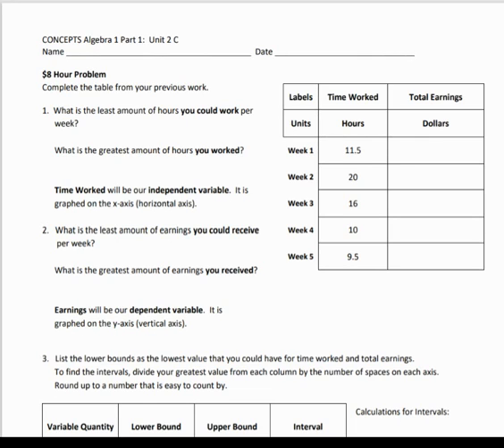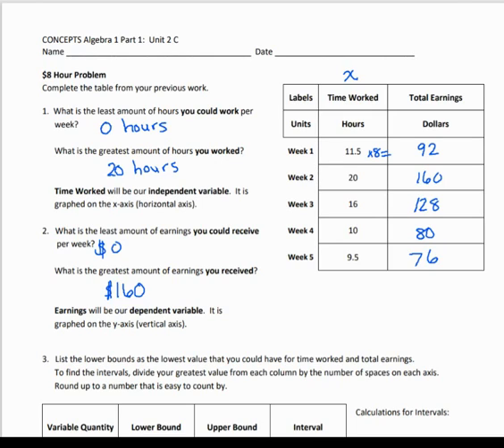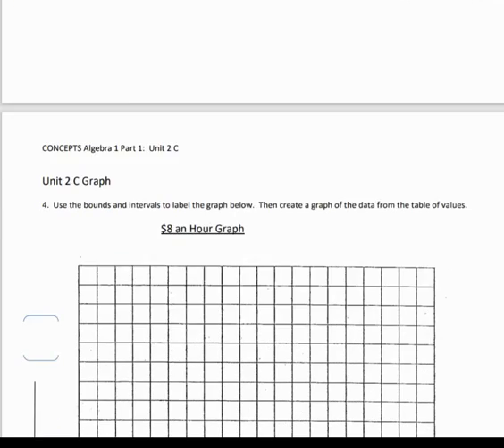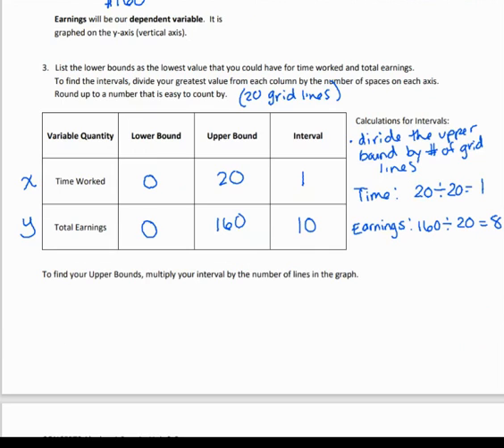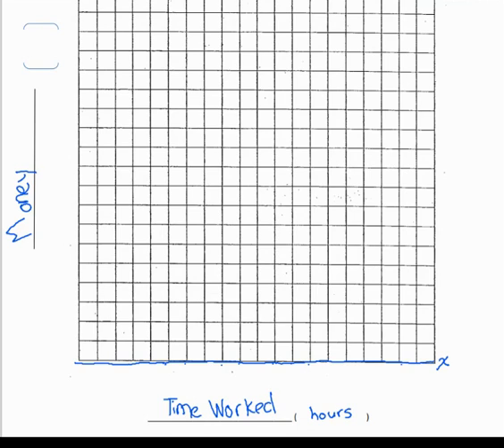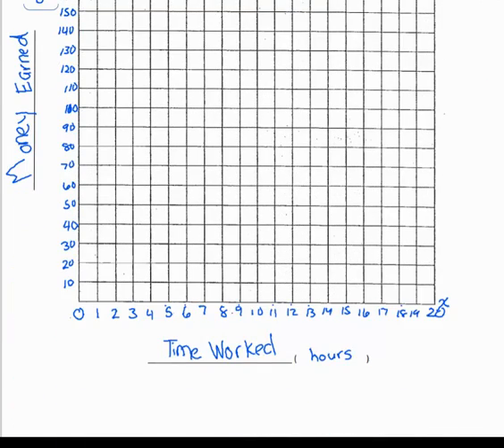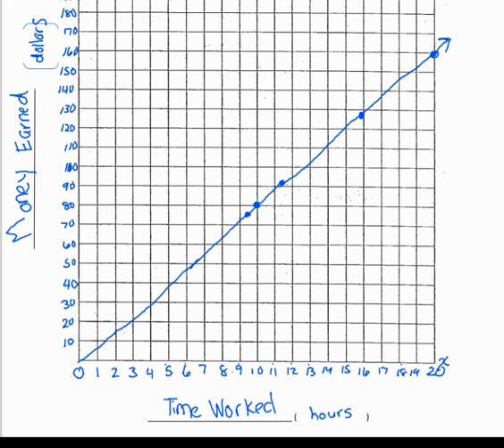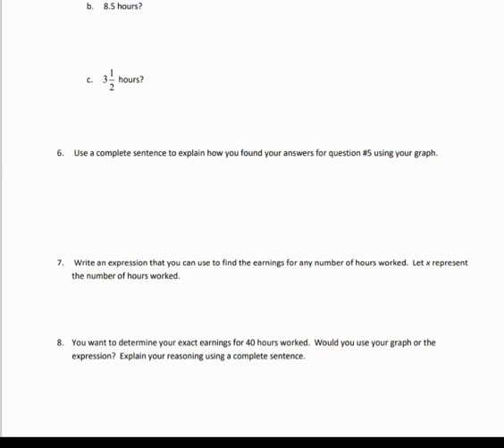Concepts WKST 2C